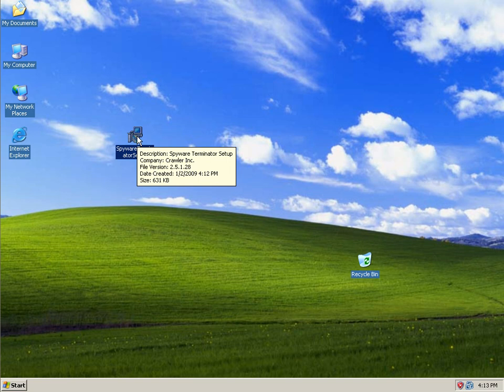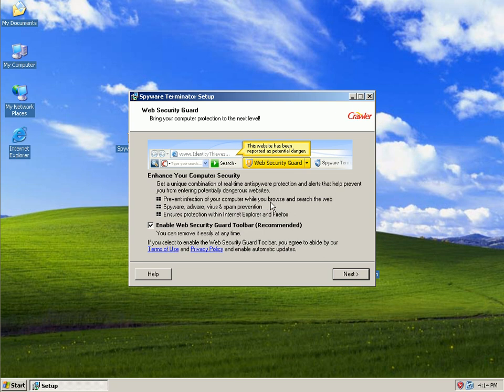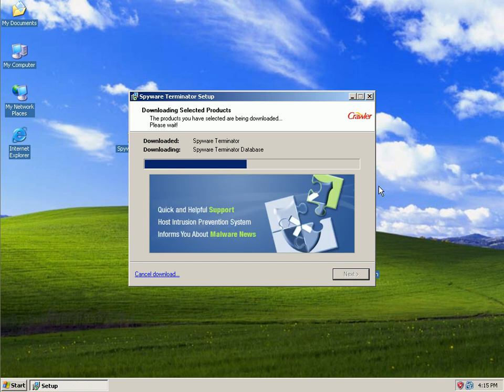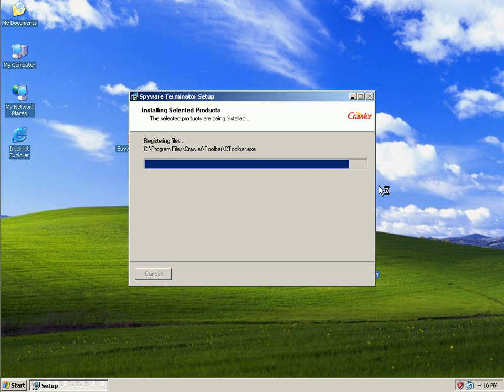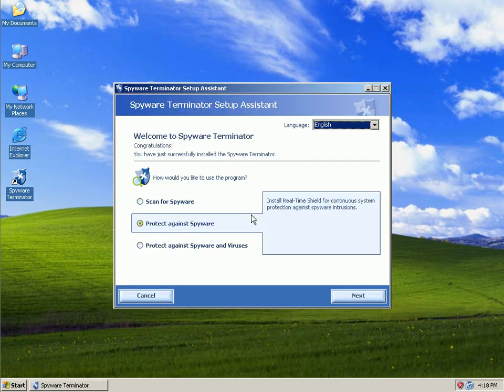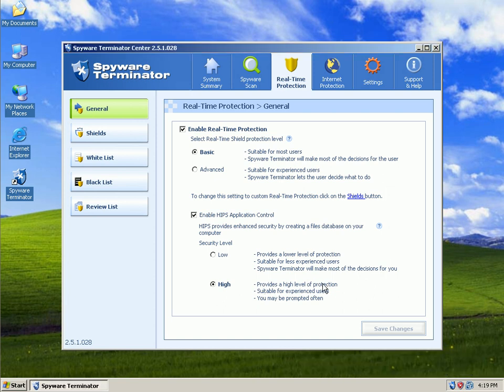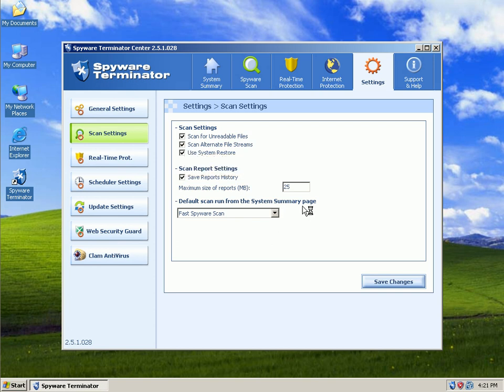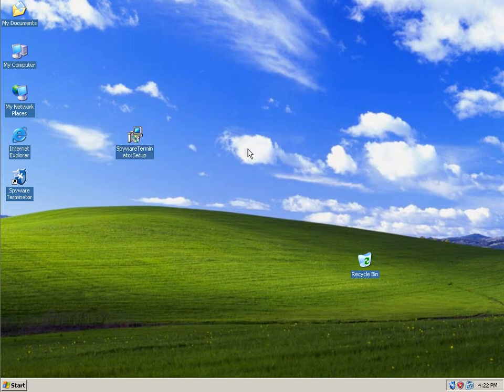Spyware Terminator Install, Config and Prevention Review Part 1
Since sooooo many people asked for it...Spyware Terminator.  Install, Config and Prevention Tests